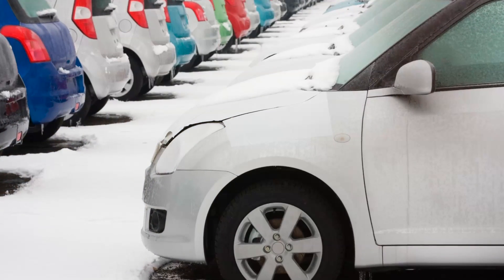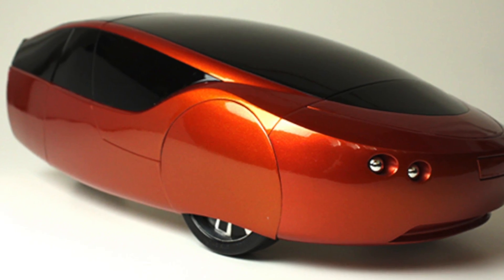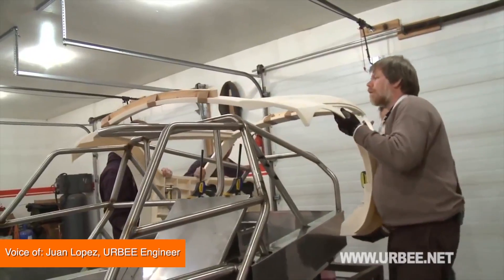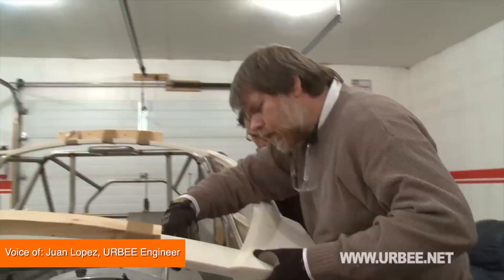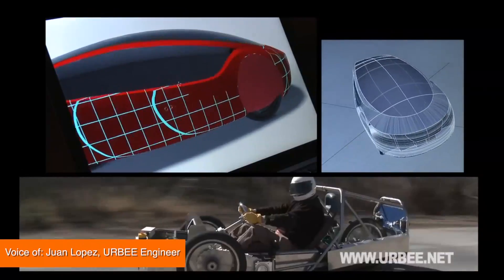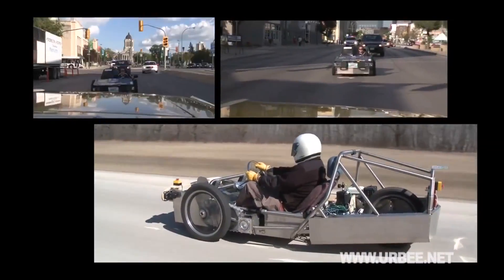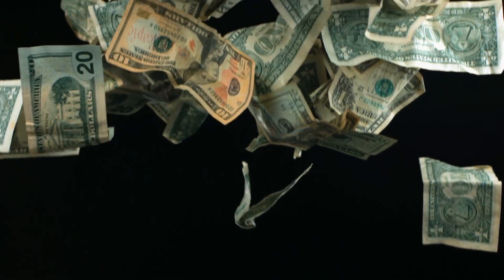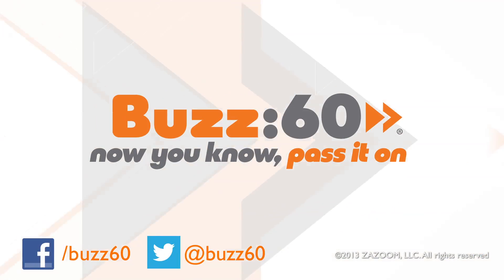Car Made from 3-D Printer Could Be World's 'Greenest' Car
Introducing URBEE. It's the world's very first car engineered using 3-D printing technology. It's also incredibly environmental friendly. Andrew Dymburt (@CantPinTheDym) has the details.